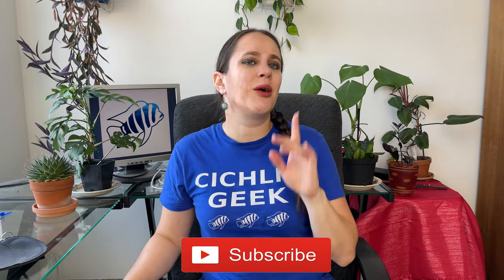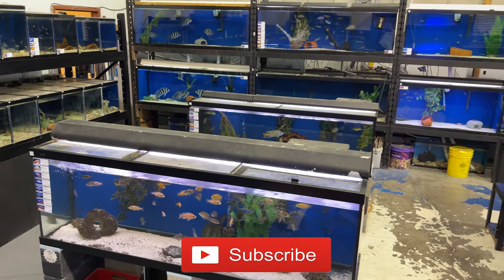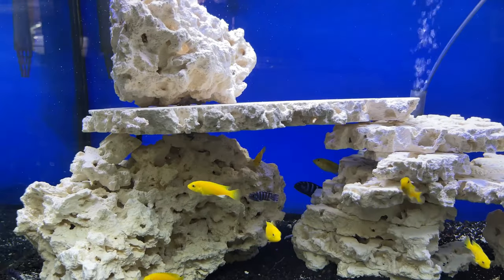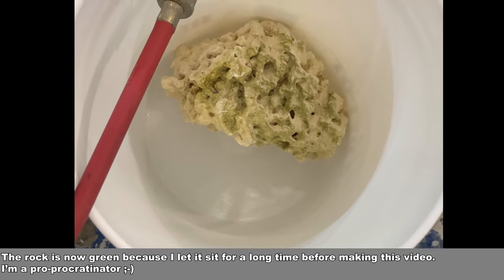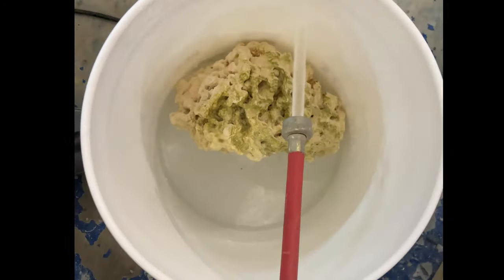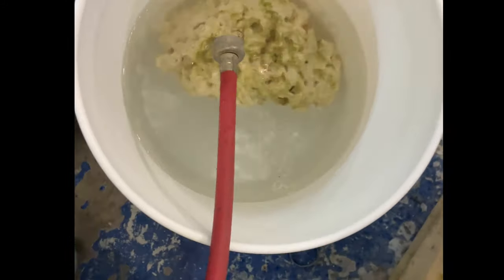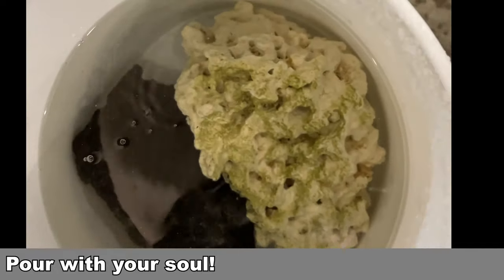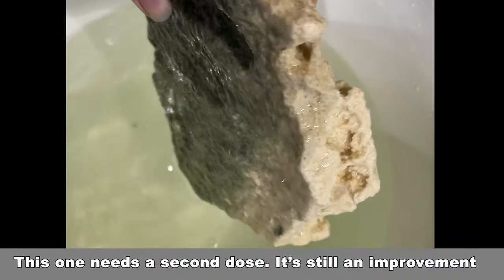How to Remove Algae from Rocks (and aquarium decorations)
In this video I will explain a simple way of removing algae from your rocks and aquarium decorations, making your aquarium look like new.

🐟In Terrebonne (Quebec)
🙋Open to the Public
🍁Shipping throughout Canada

PRODUCTS I RECOMMEND (CANADA & World)
I separated the links by region, as I can only ship throughout Canada

FOR WATER CHANGES (USA & World)

USE THESE TO ADJUST YOUR WATER PARAMETERS (USA & World)

BEST FISH FOOD (USA & World)

MY BOOK REFERENCES  (USA & World))

NEWSLETTER

MUSIC
Artist : Kevin Mcleod - Happy Alley